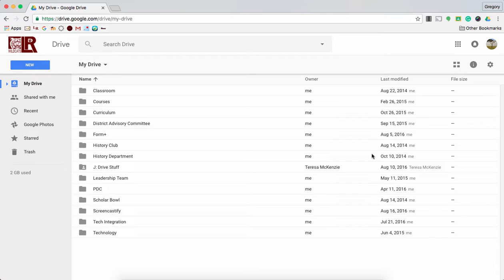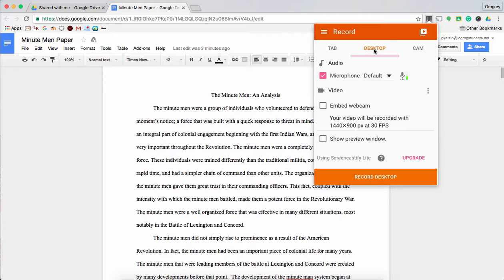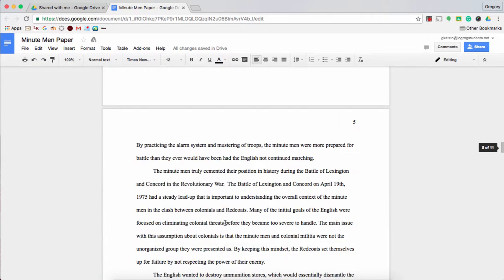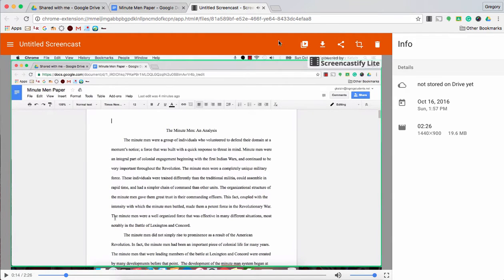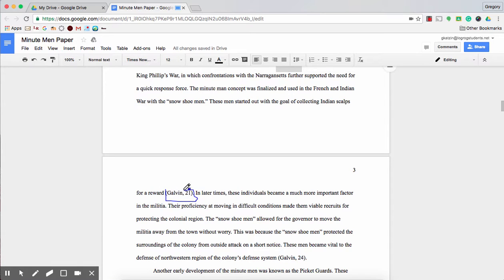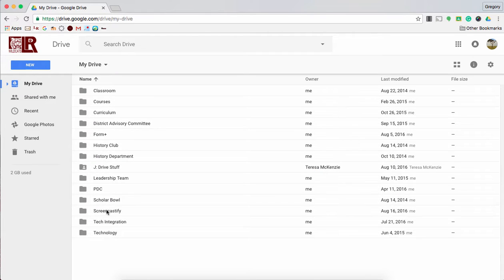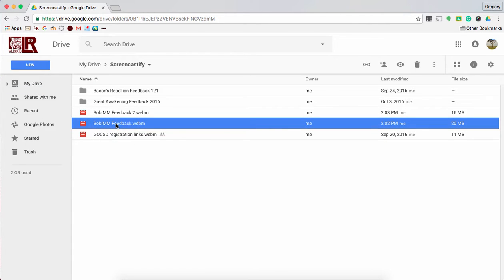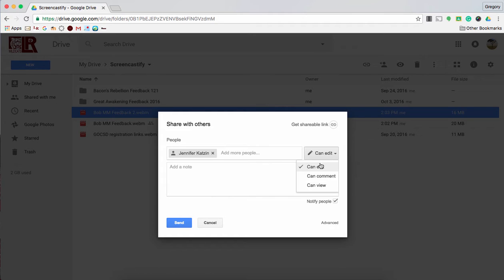Feedback Through Screencastify